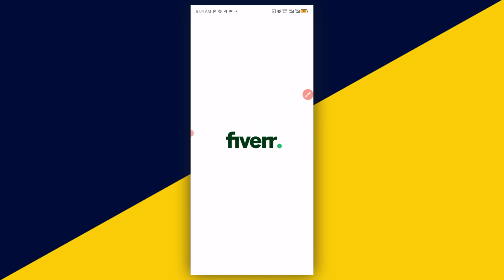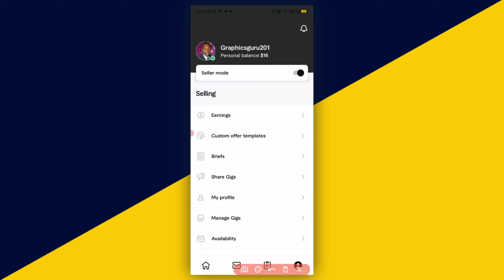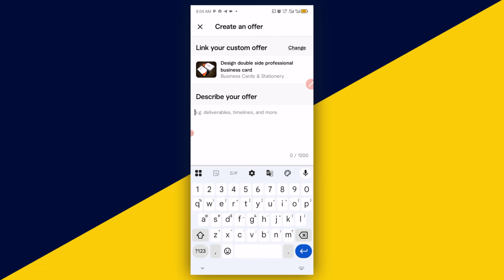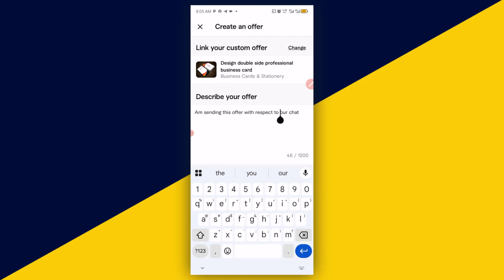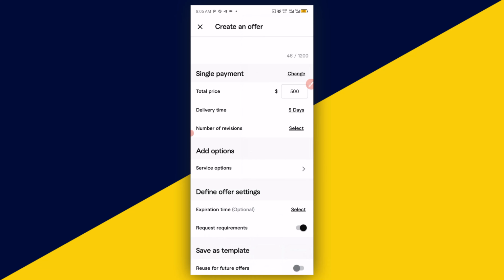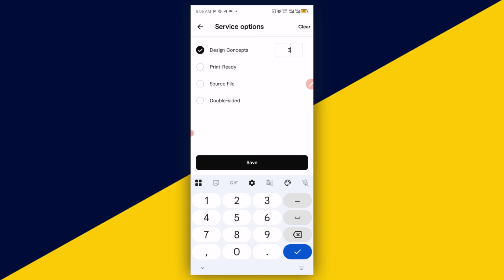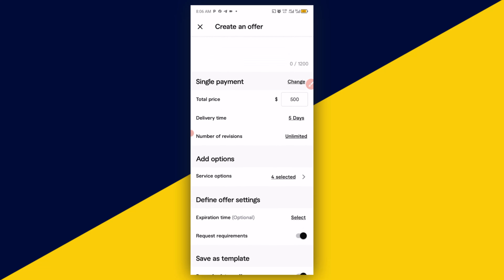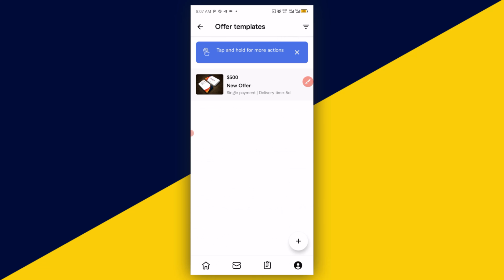How to Create Custom Offers on Fiverr Mobile & PC